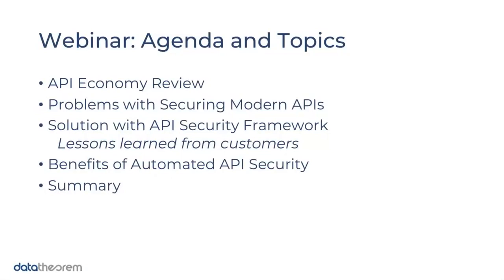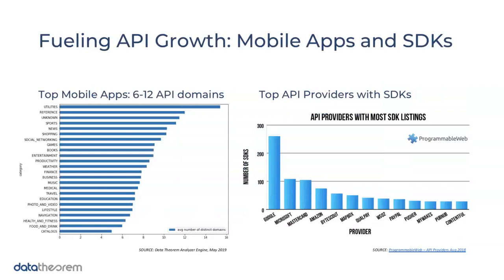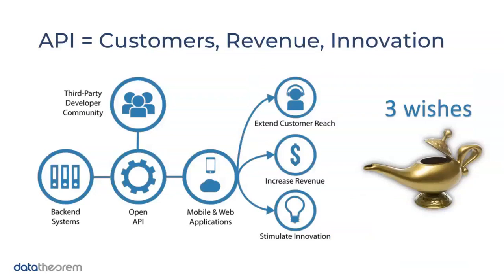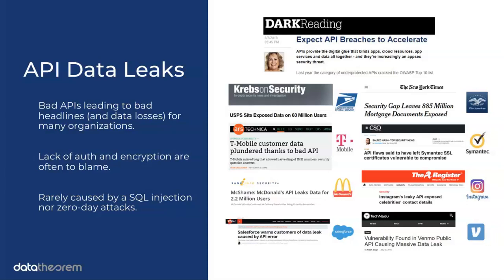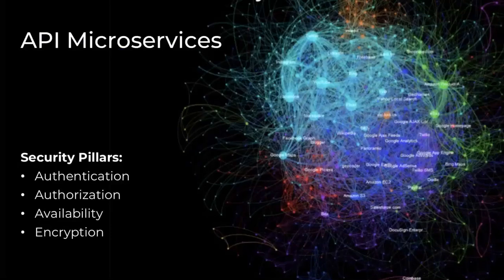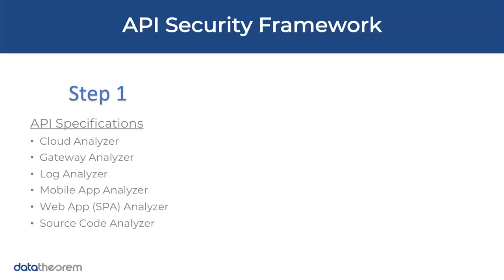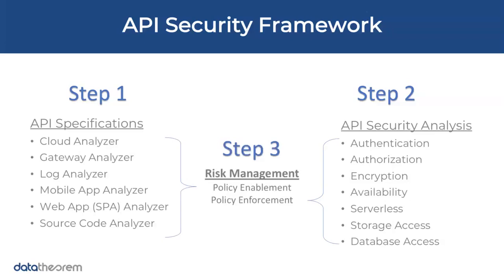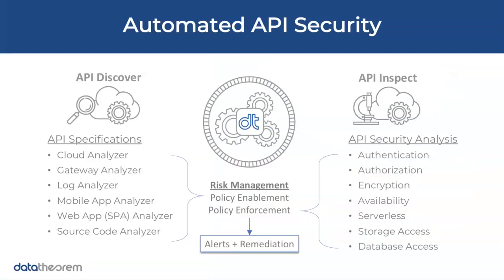How to Automate an API Security Program without Adding Staff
As modern companies grow, they expose their data to an increasing number of outside applications. It's critical that DevOps and Security teams are aligned on how to scale their API connections while automating the protection of their data from potential threats.